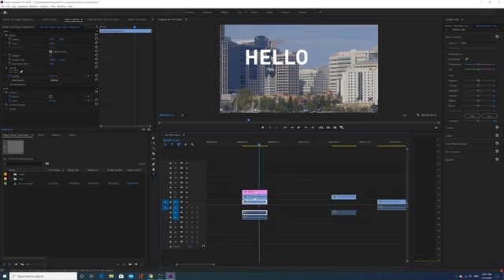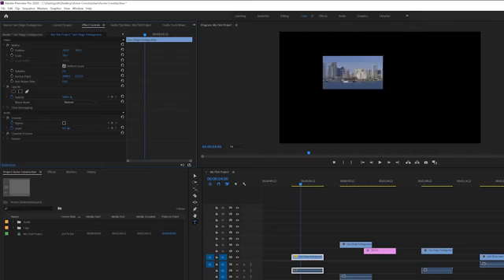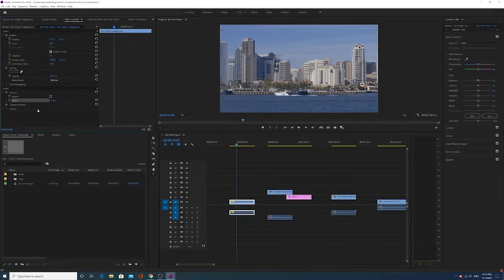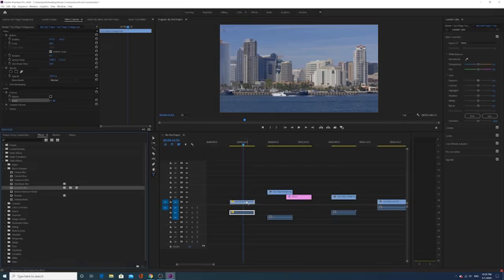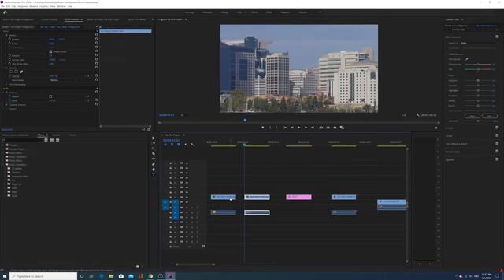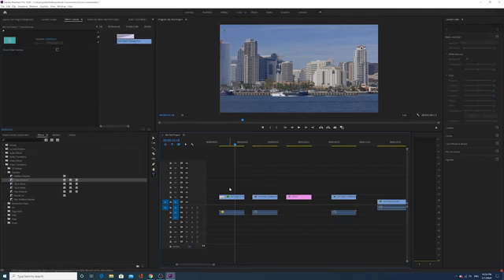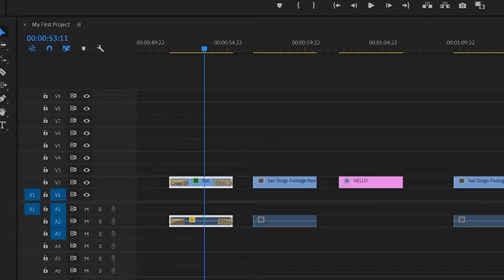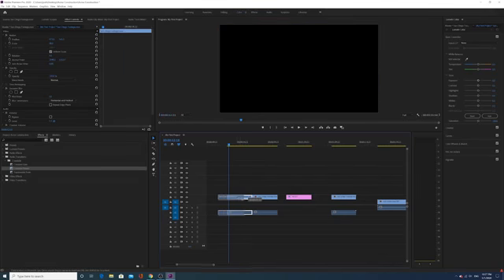Premiere Pro 2020 FOR BEGINNERS_part 3